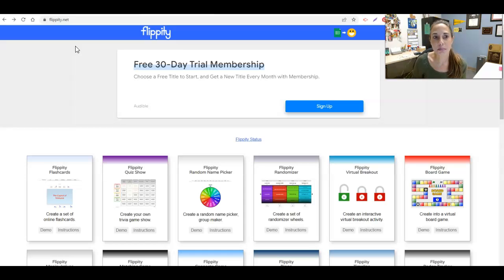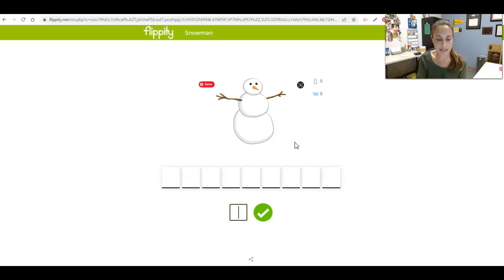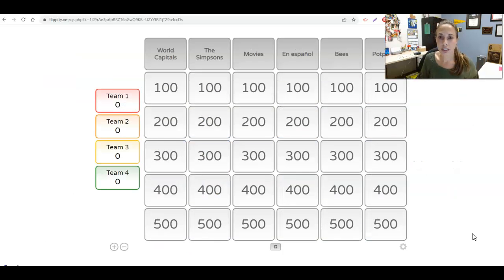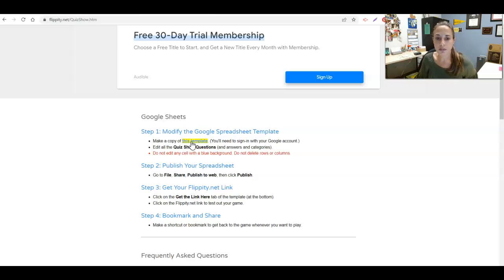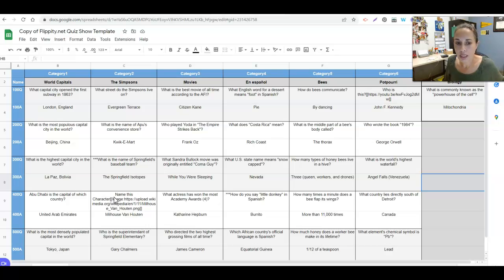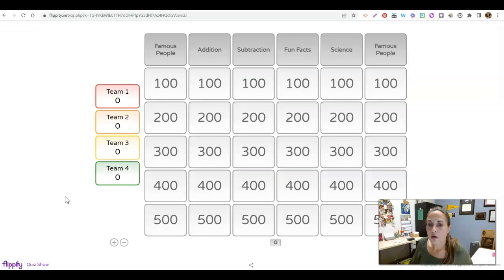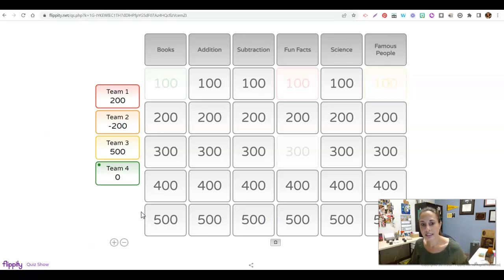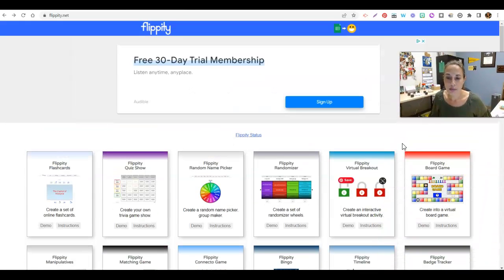Flippity (April 2022)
This video gives an overview of Flippity and how to read and use their templates to bring in great activities to your classroom!